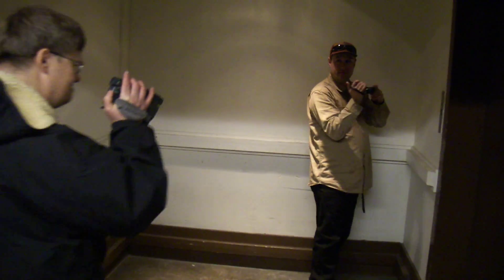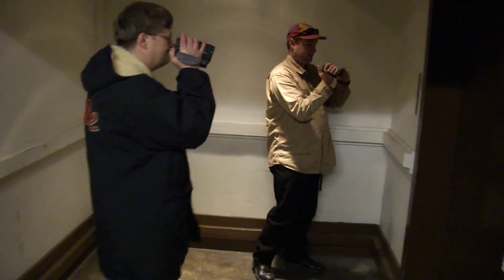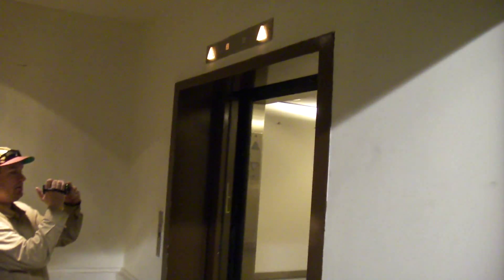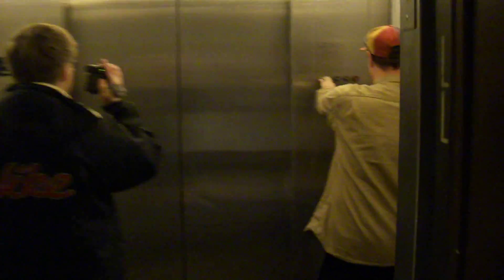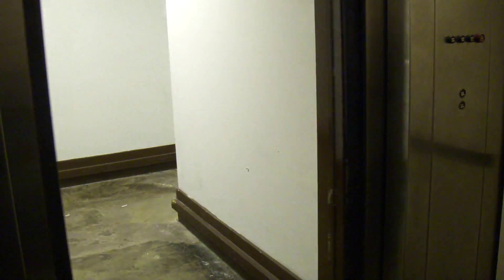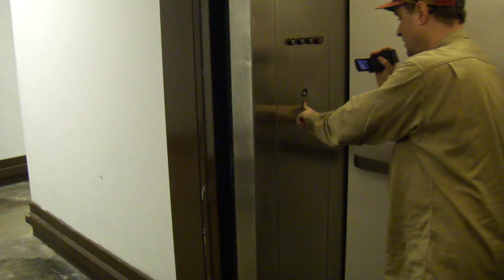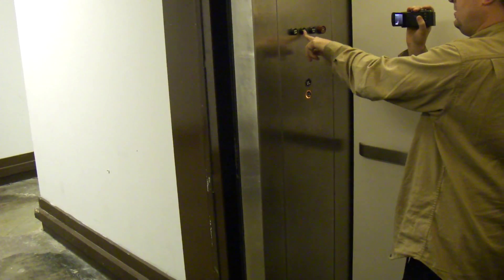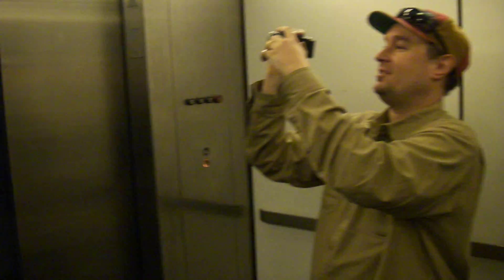Elevator Trio: Otis Lexan Hydraulic Service Elevator at Plaza Frontenac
[Featuring Streetcar1743 and Dieselducy]  This used to be a passenger elevator at a larger store that no longer exists:  FB Limited.  The walls were changed around when the store was subdivided into smaller stores, so the elevator is now in a service corridor. Follow me on: